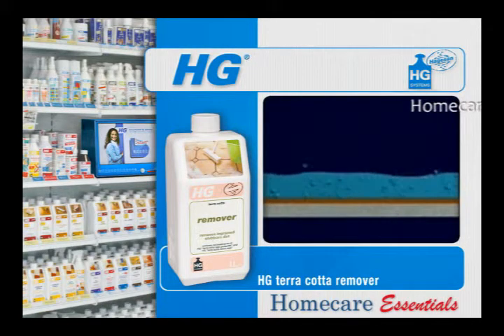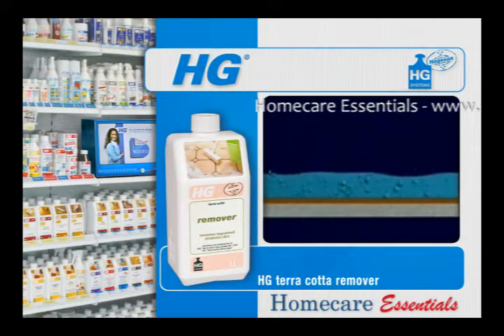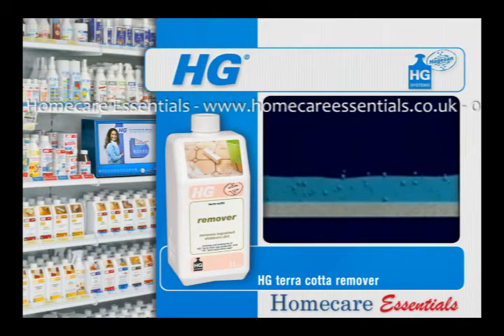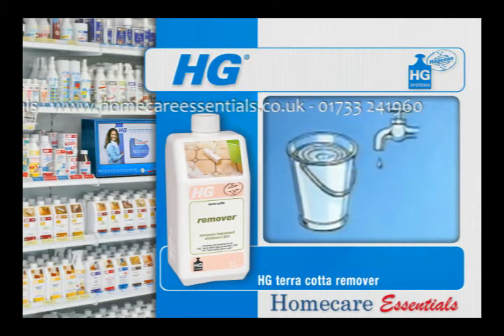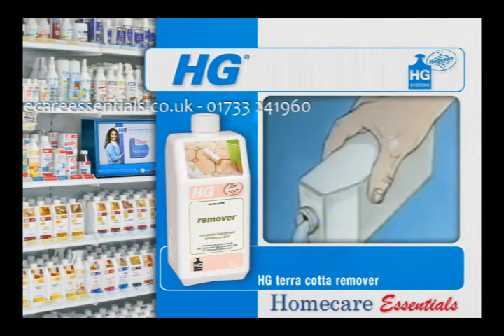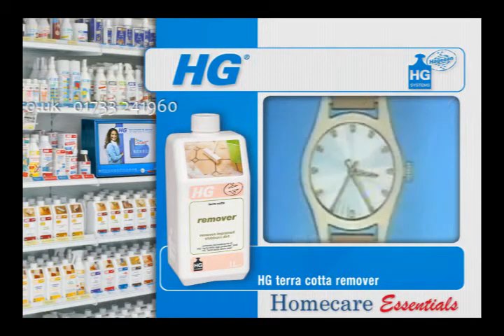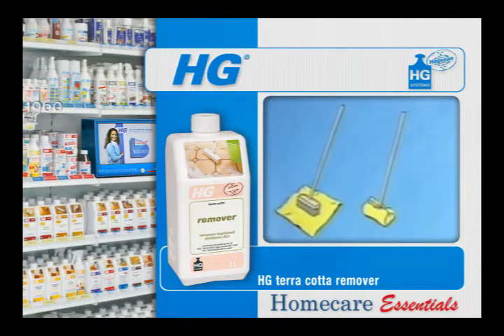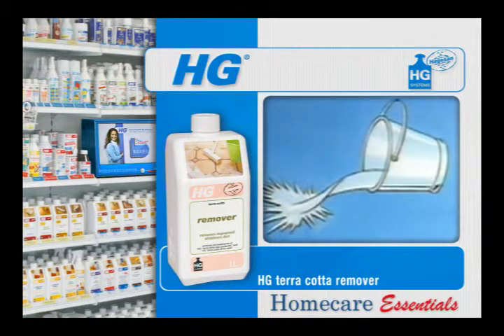How to Intensively and Deep Clean Dirty and Neglected Terracotta Floors and Tiles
Hg Terracotta Remover Product 87 easily removes ingrained and stubborn dirt. At the same time HG Terracotta Remover removes old layers of HG Terracotta Shine Seal (Product 84)

Also spring cleans floors that have been regularly washed with HG Terracotta Clean and Shine (Product 86)